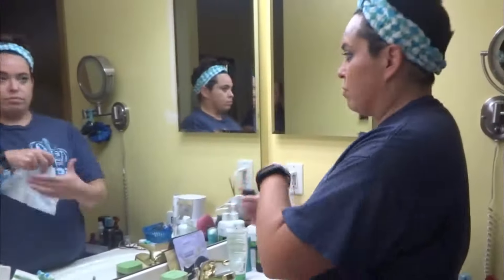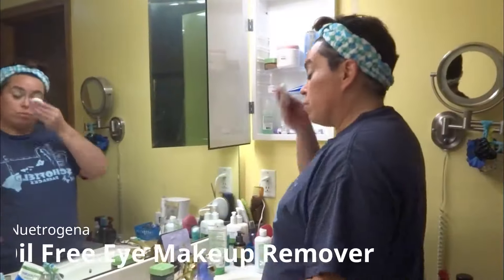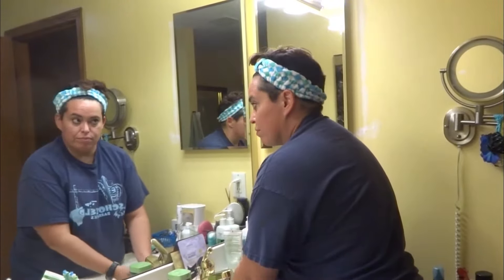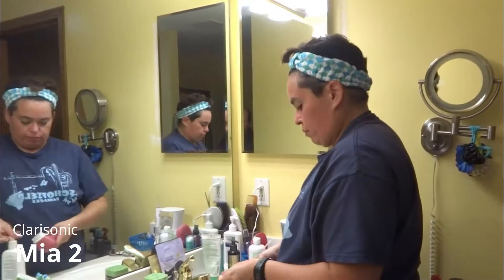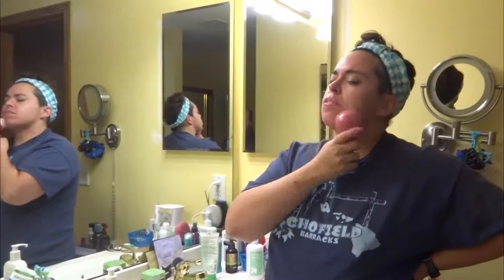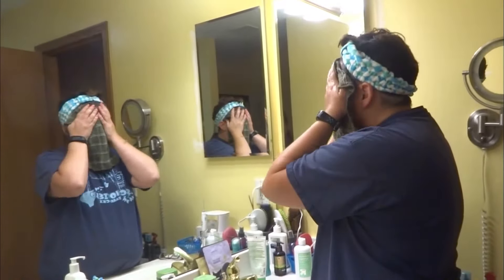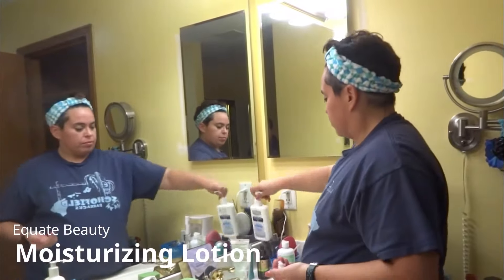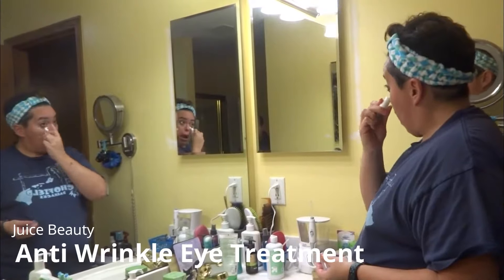Getting UNREADY myskincare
Time to getting ready for bed and take off my makeup.